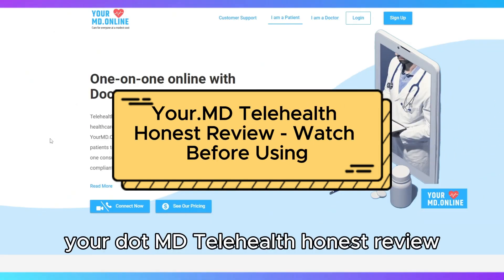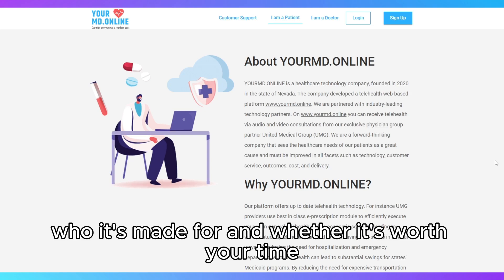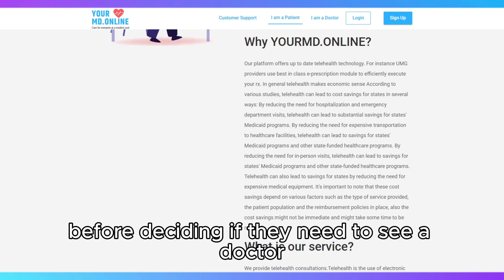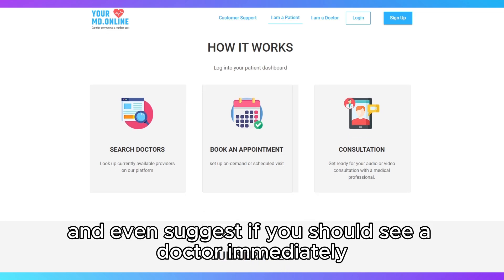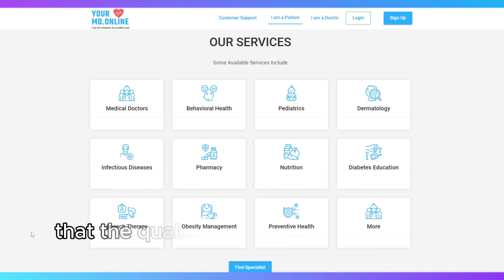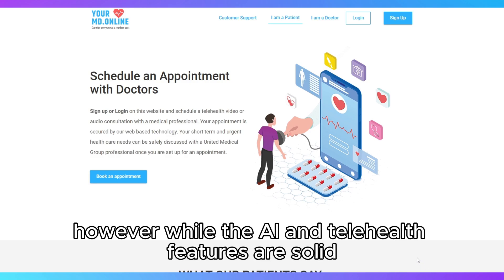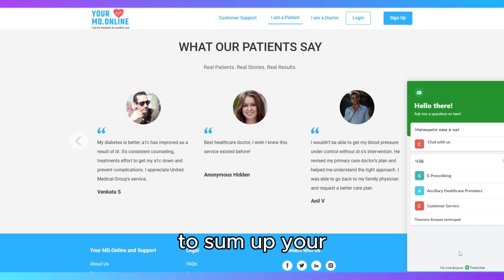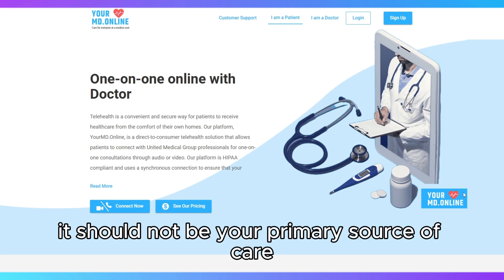Your.MD Telehealth Honest Review - Watch Before Using